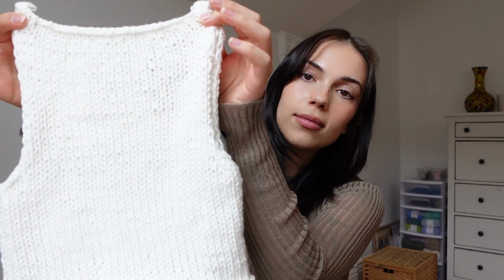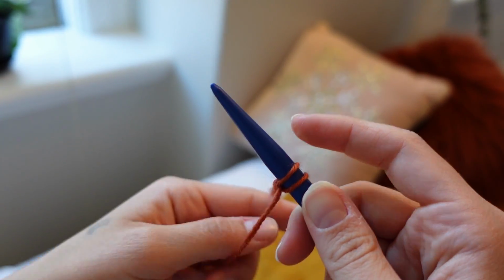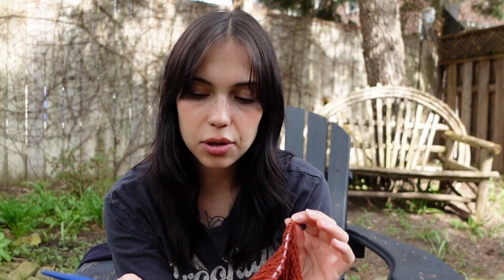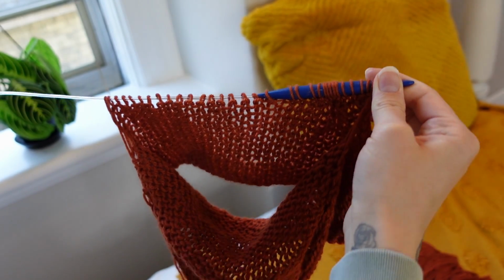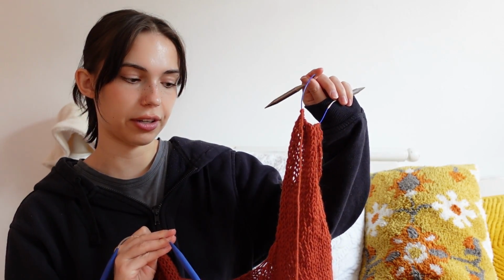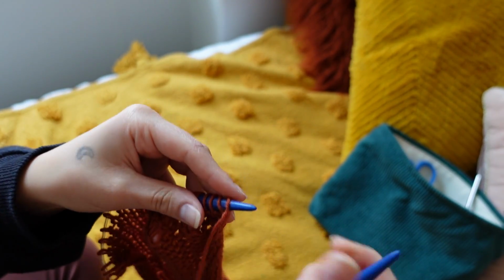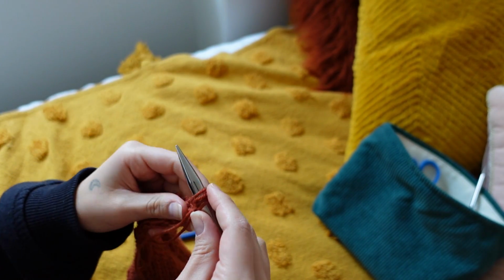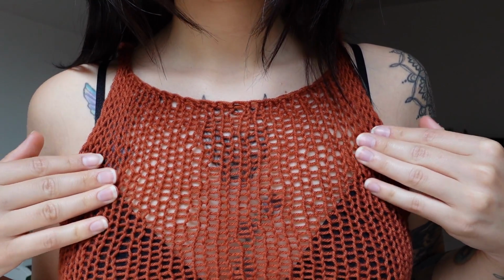knit with me | knitting a super easy top without a pattern as a beginner | halter top tutorial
Hii welcome to my very first YouTube video, this is so exciting!! For my first video ever I thought it would be fun to create a casual knit with me vlog AS WELL as a little tutorial all in one video.
Though I will say, I am still a bit of a newbie when it comes to knitting (usually I crochet) so I really hope my instructions make sense!

FYI - I did use a special technique for binding off my neckline to create a more seamless transition between the straps and the neckline, which I didn't mention in this video (at the time I thought it would be too difficult to explain). So I'm going to include the link to the tutorial I watched to learn this special technique, in case you'd like to try it